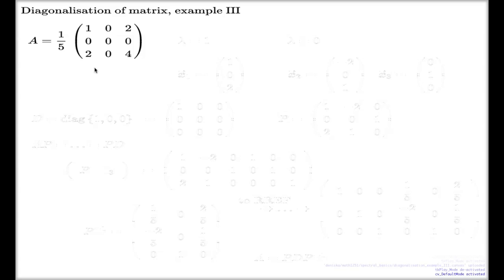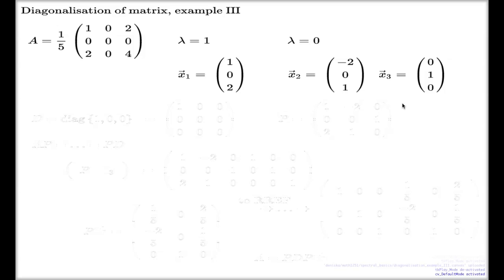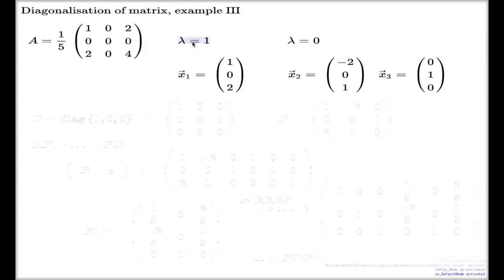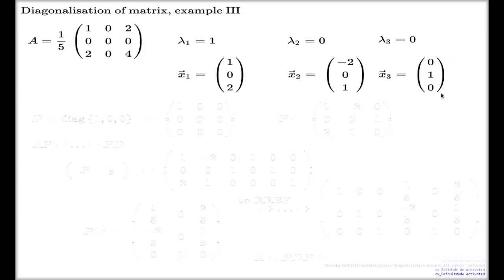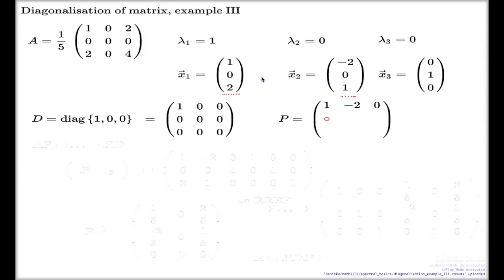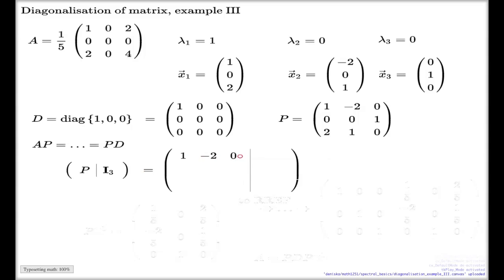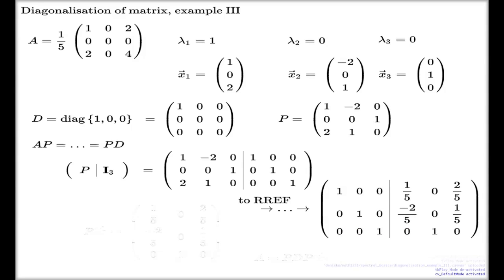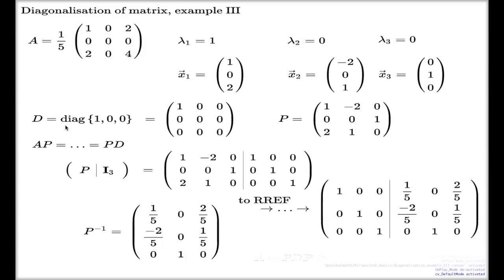Diagonalisation of matrix, example III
The third example of diagonalisation: 3x3 matrix; two distinct eigenvalues and three eigenvectors.  The matrix is diagonalisable.  The diagonalisation is achieved by duplicating one of the eigenvalues. Eigenvalues and eigenvectors are determined earlier